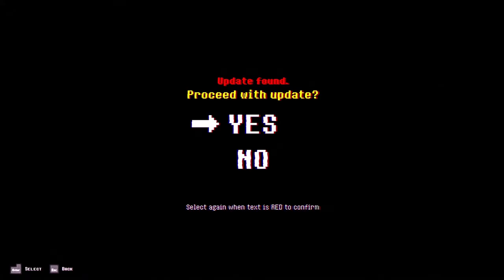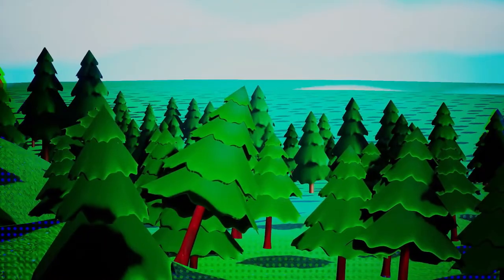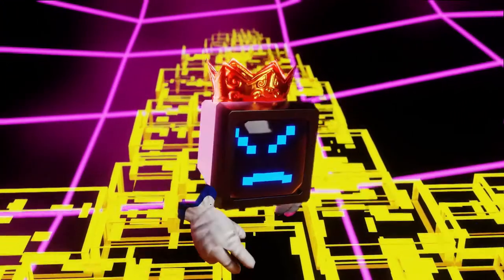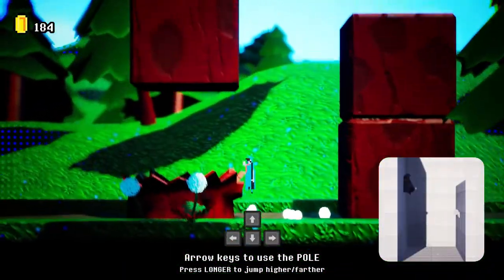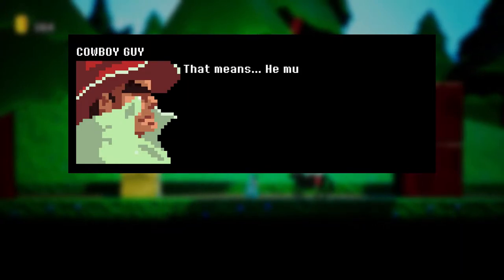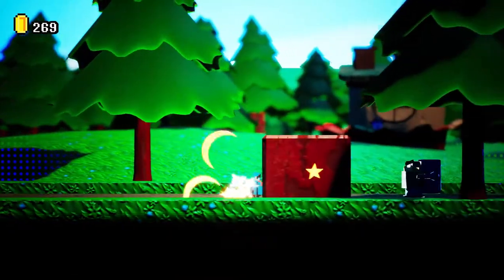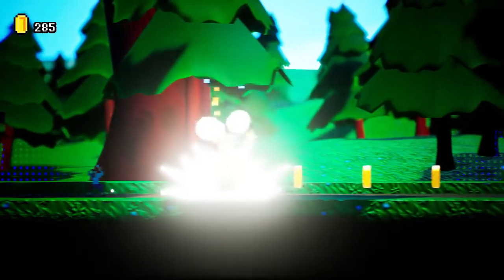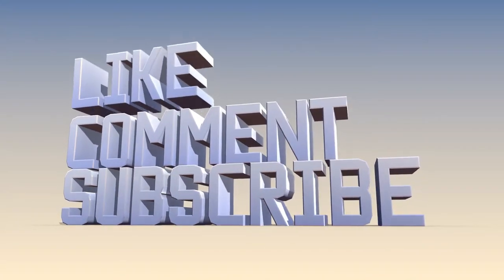POLE Welcome to a world of 2D and 3D!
Glad to be back and fully recovered!
Ready to bring the world of Indie Games!
A really interesting and Unique Game!

This is defiantly a game to look out for when it is fully released!
Also coming soon to to STEAM!
So make sure to add it to your wishlist and follow

Try the Demo here:
Itch.io: